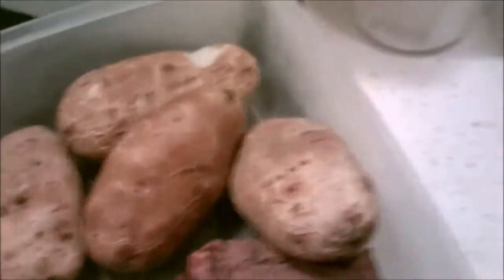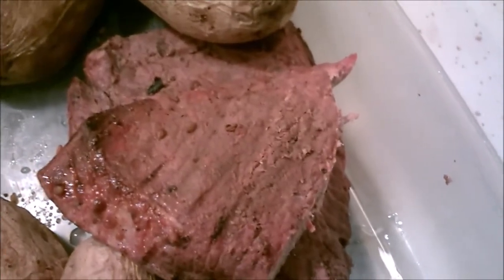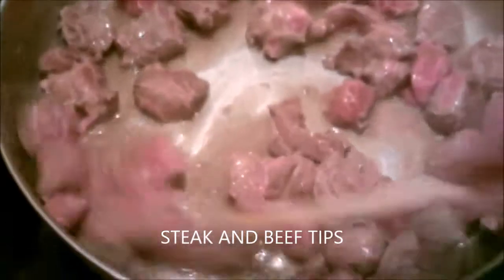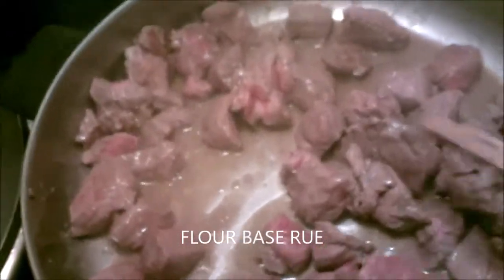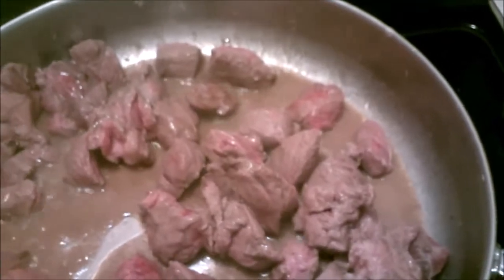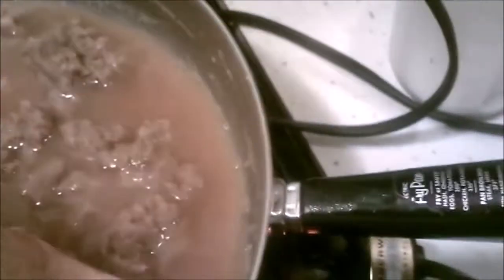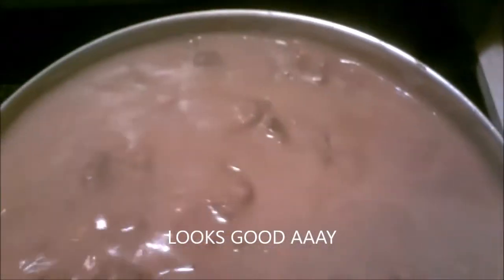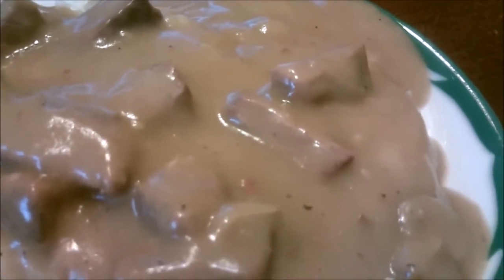STEAK GRAVY OVER RICE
YUM YUM STEAK GRAVY OVER RICE NOT BAD FOR LEFTOVERS